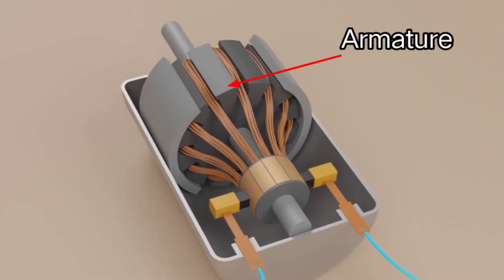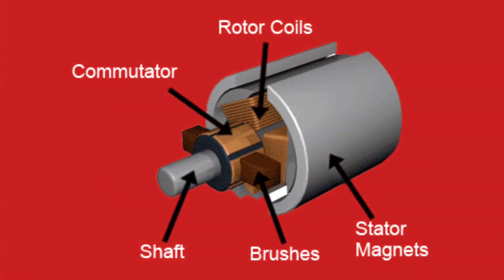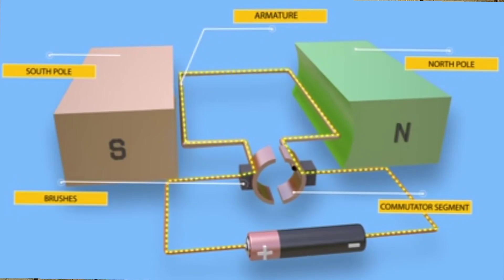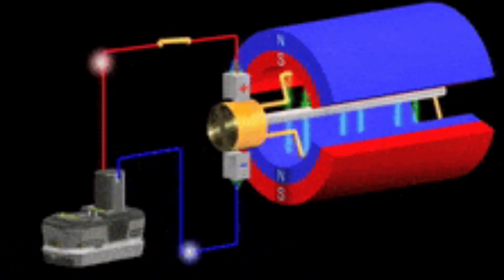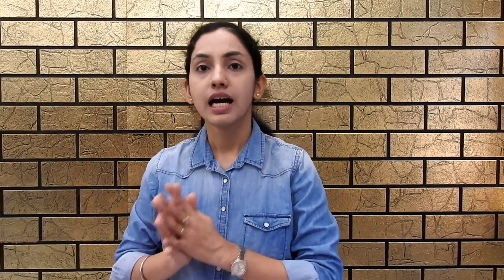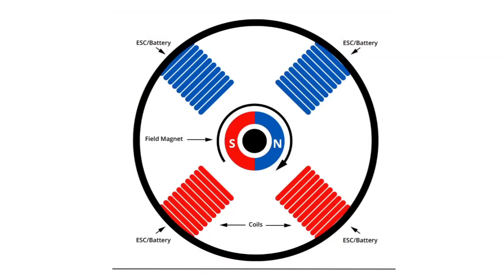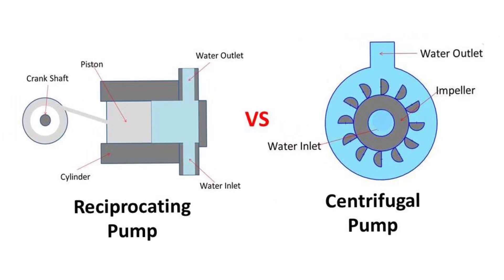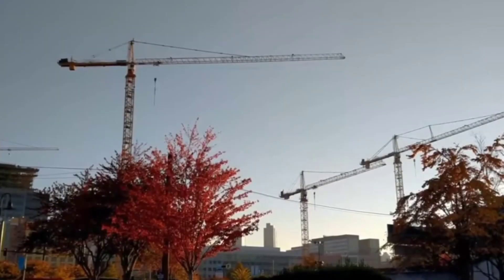DC Motor | Working of a DC motor || Types of DC Motor and its applications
A DC motor is an electrical machine that converts electrical energy into mechanical energy. In a DC motor, the input electrical energy is the direct current which is transformed into the mechanical rotation.